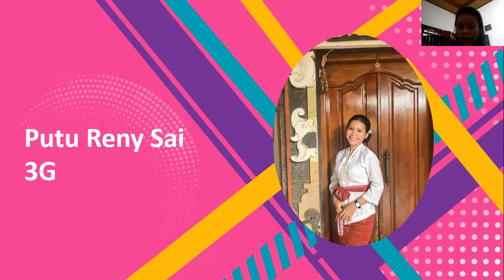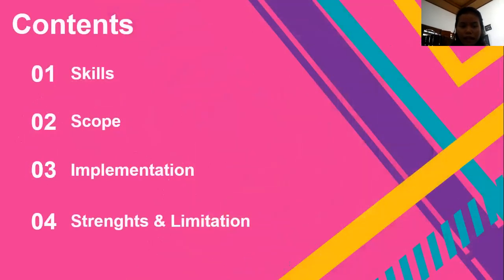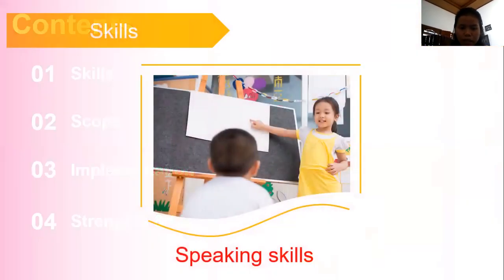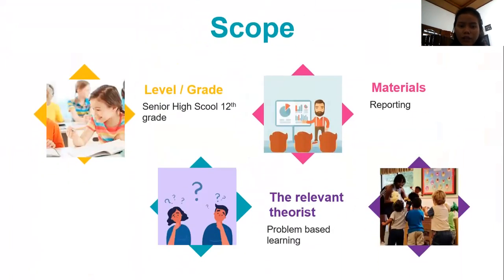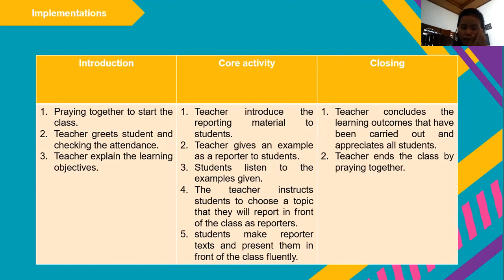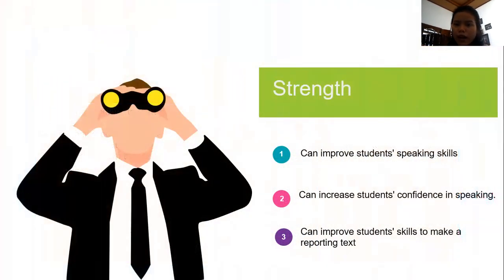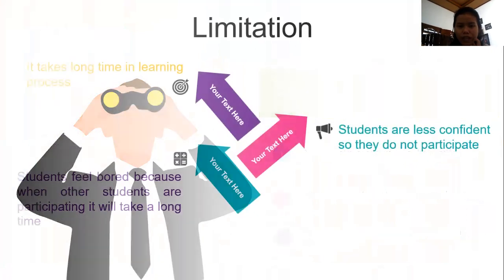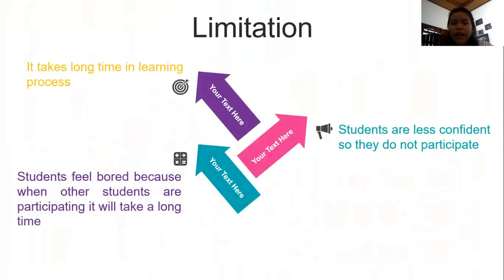Final Project TEFL_Putu Reny Sai_2012021183_3G